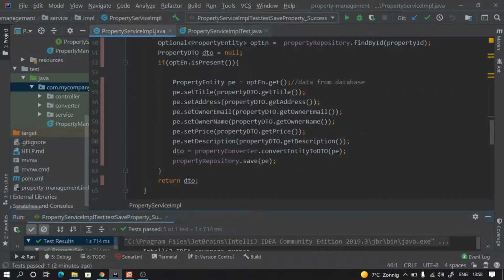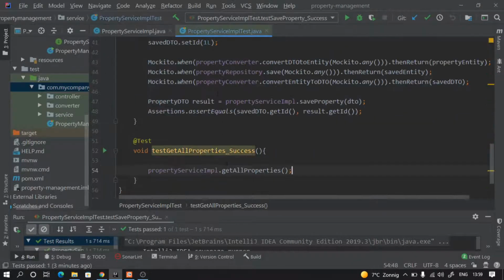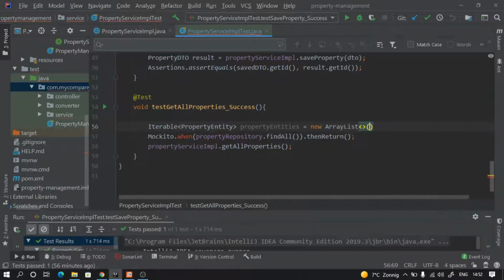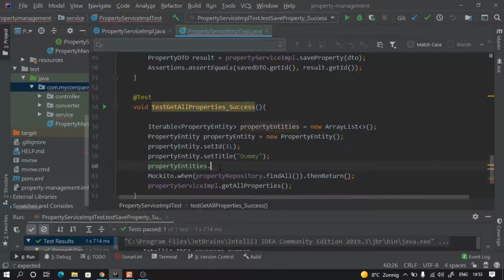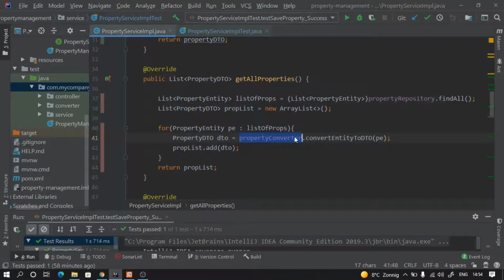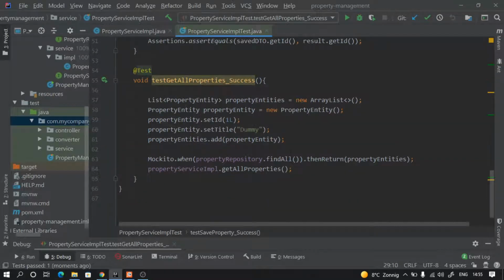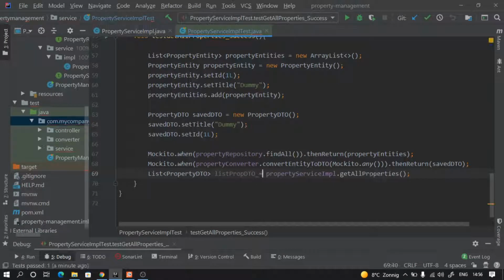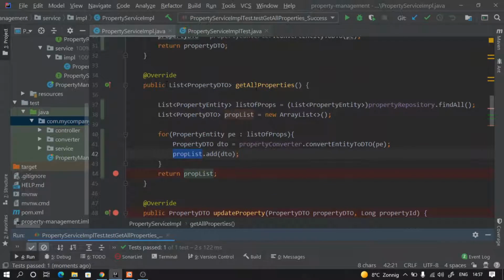58.Test case for Get All Properties in Service.